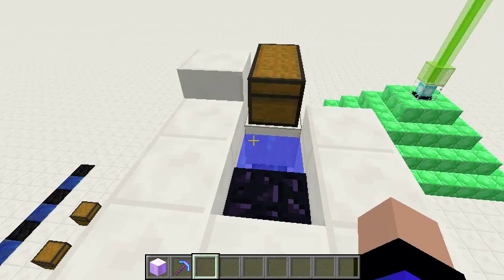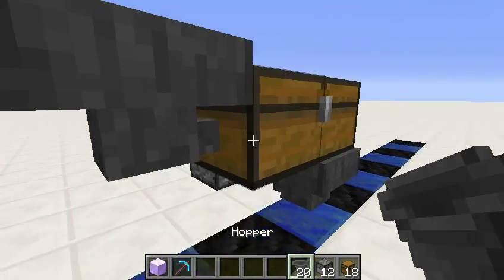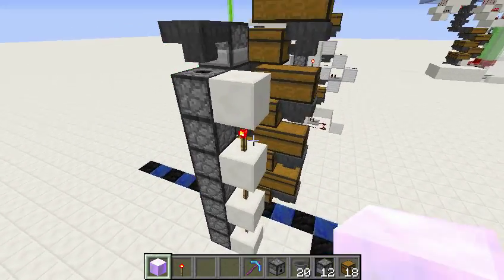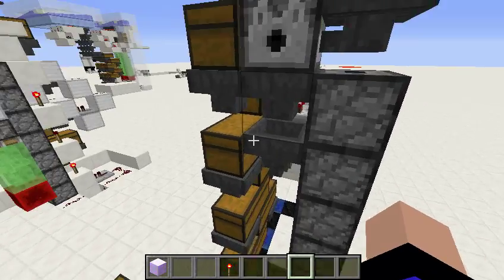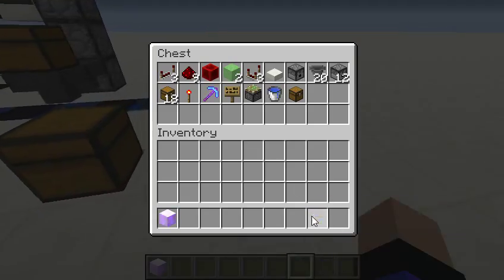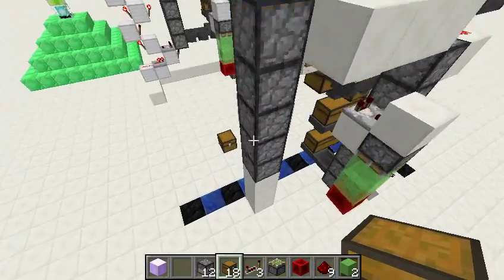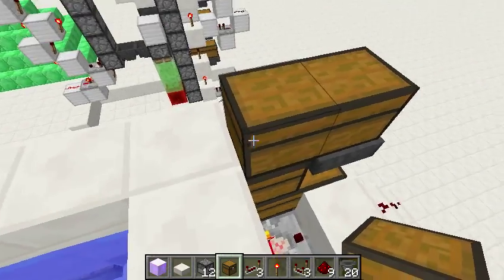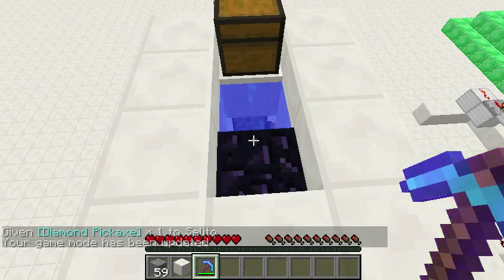AFK Obsidian Farm Vanilla Minecraft No String or infinite lava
This shows how to create a afkable obsidian farm. It doesn't use anything in the game that shouldn't be in the game.

Not very complicated and fairly cheap.

I was using a efficiency 5 pickaxe and was near a haste 2 beacon which is the fastest you can get in vanilla Minecraft.